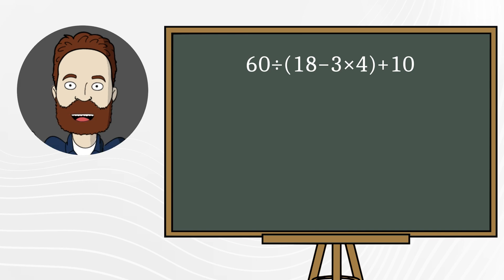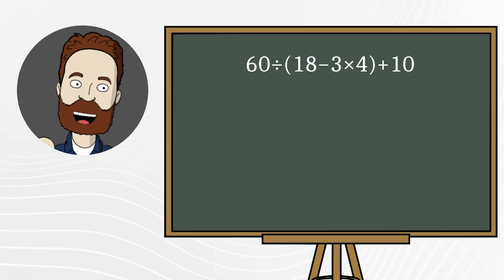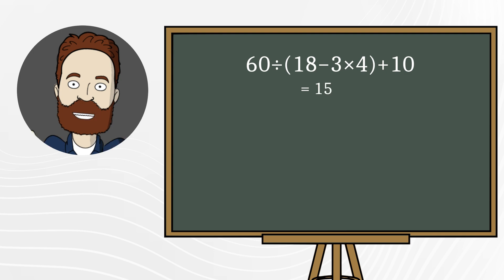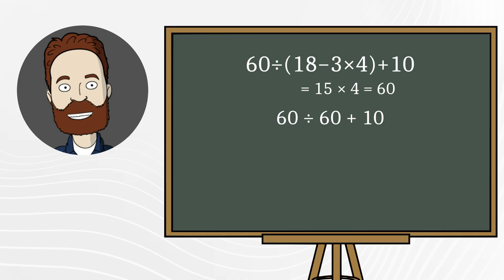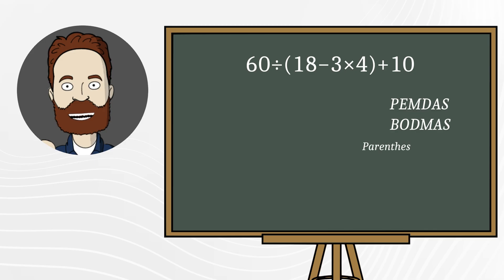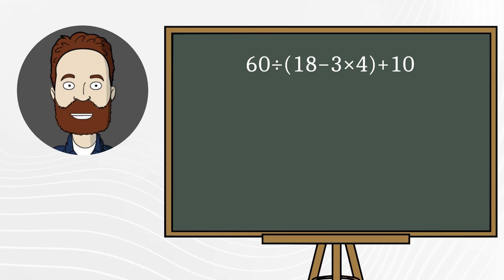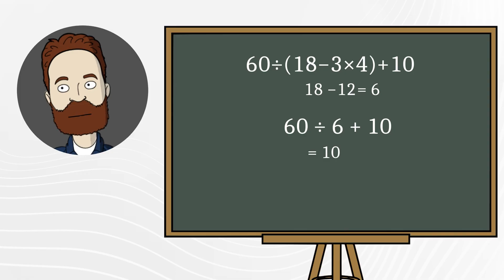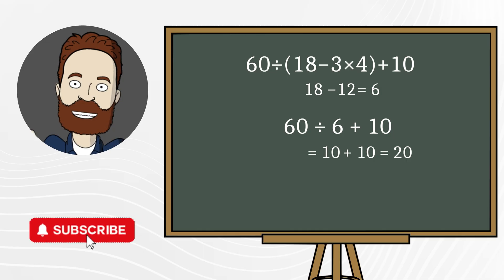The Parentheses Trap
Think you know how to handle parentheses?
This problem looks simple, but it hides a common mistake that even experienced learners make!
Watch the full breakdown to see where people go wrong — and how the correct order of operations completely changes the answer.
Can you spot the error before we reveal it?